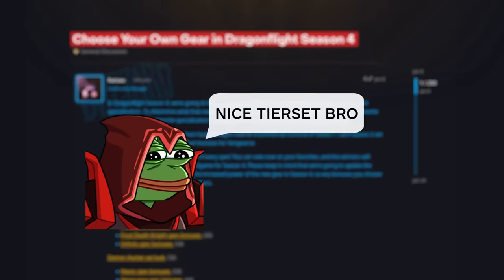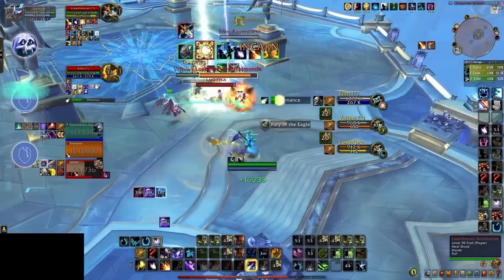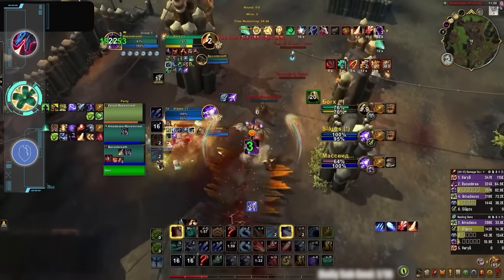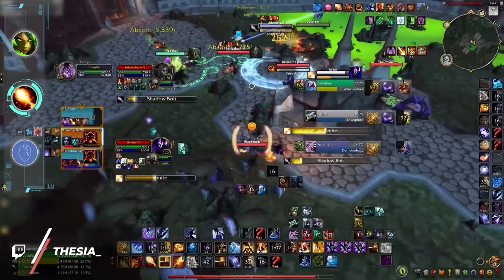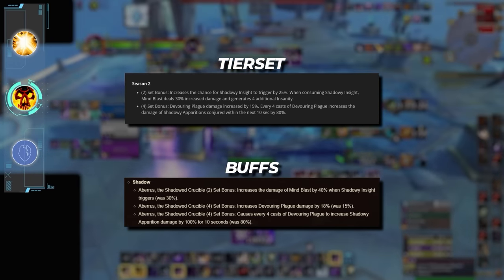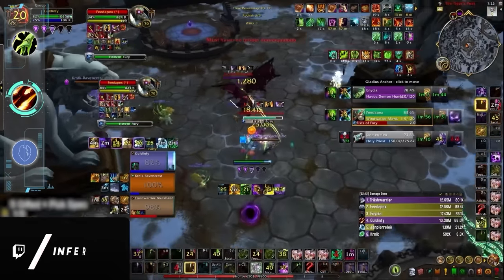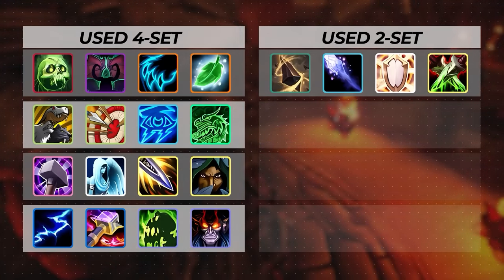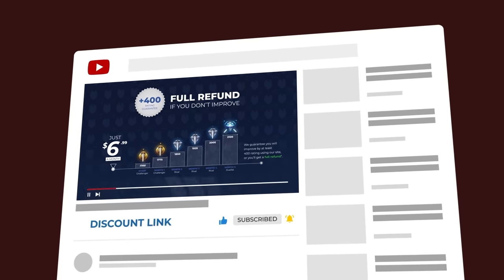How GOOD is Your Class in Season 4 PvP?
We were missing a Twitch tag at 9:28 for baker_ice.

Concepts: wow dragonflight pvp,pvp wow,wow dragonflight,dragonflight,wow pvp,dragonflight pvp,solo shuffle,10.2.7,dragonflight pvp tier list,dragonflight tier list,solo shuffle tier list,dragonflight solo shuffle tier list,wow pvp changes,10.2.7 pvp tier list,wow 10.2.7 tier list,wow 10.2.7 pvp tier list,dragonflight 10.2.7 tier list,10.2.7 dps tier list,10.2.7 tier list,dragonflight season 4 tier list,wow season 4 best class,dragonflight season 4 best classes